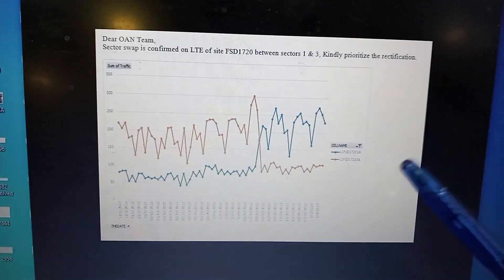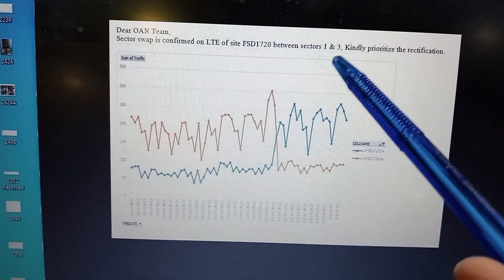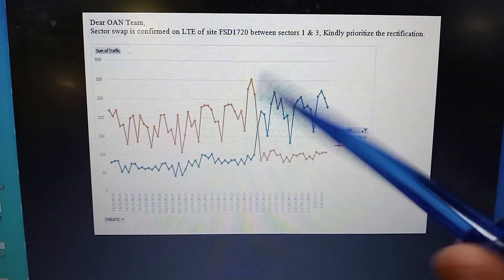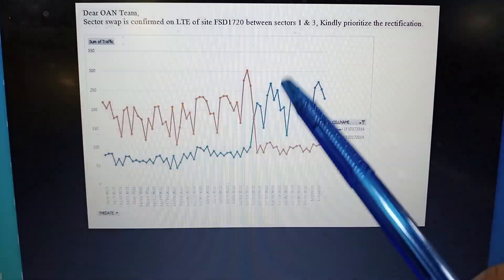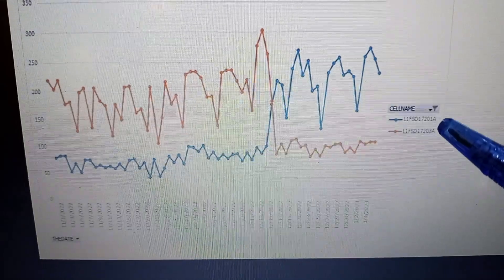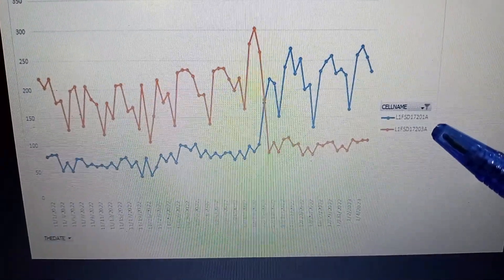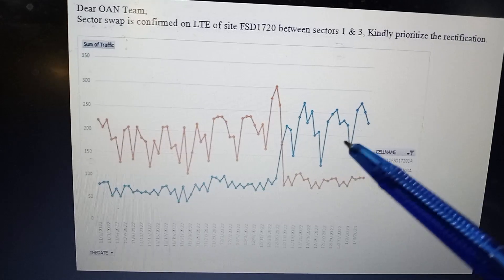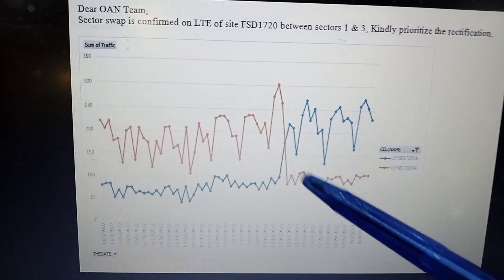LTE Sector swap graph.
LTE swap graph 📉 can be check by the stats as shown , Red graph is represented
by Sector-1 & blue represent sector-3 , cross over of red and blue shows the sector swap .